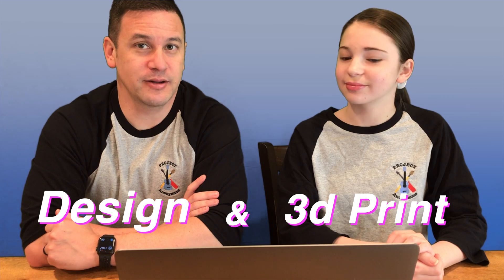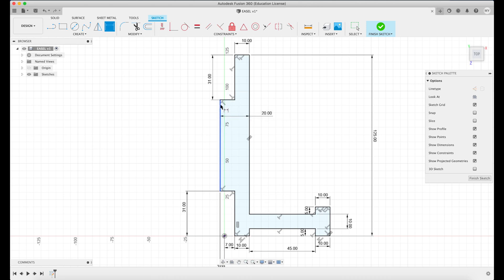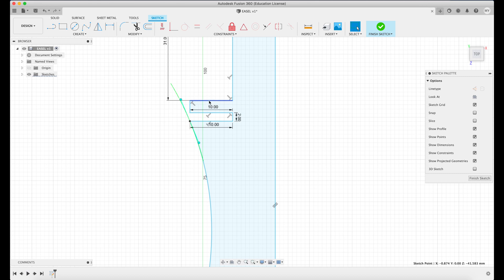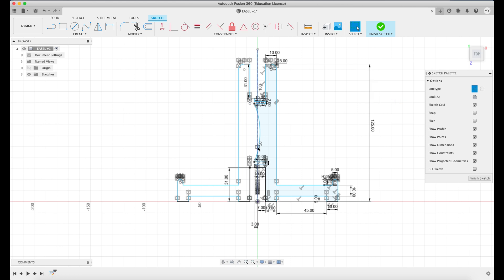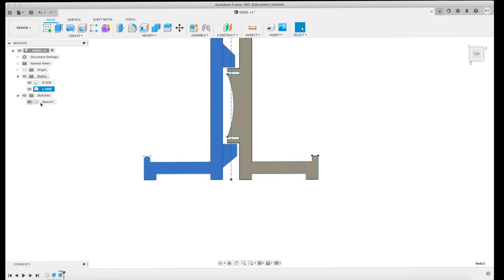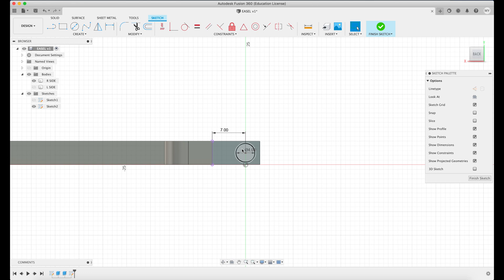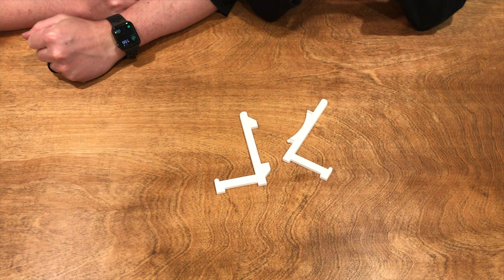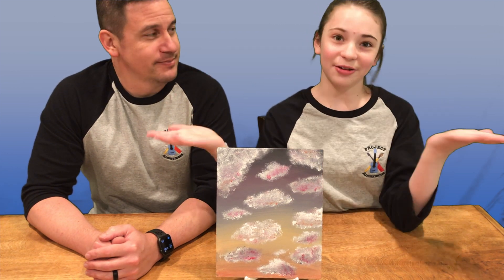How to Design & 3D Print a Mini Easel in Fusion 360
In today's video, we are going to be designing and 3D printing a mini easel. We’ll design the easel in Fusion 360, slice it using Ultimaker Cura and 3D print it on our Creality Ender 3 3D printer. You can find the exact easel we made in this video on Thingiverse

⏱TIMESTAMPS⏱
0:00 Intro
0:24 Designing Easel in Fusion 360
11:56 Slicing Easel in Ultimaker Cura
14:15 Printing Easel
14:39 Assembling Easel
15:21 Outro

💻Software:
Fusion 360
Ultimaker Cura

3D Printer
PLA Filament